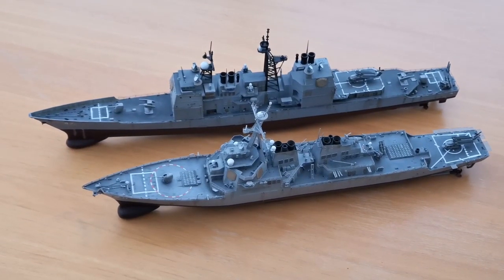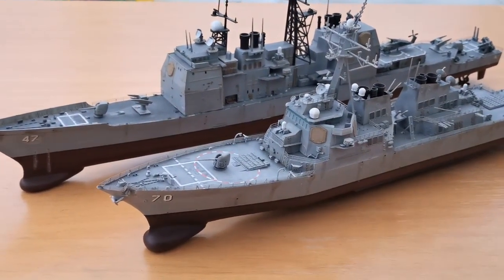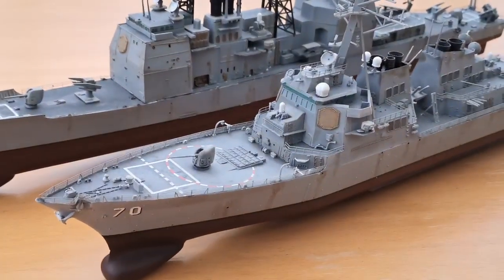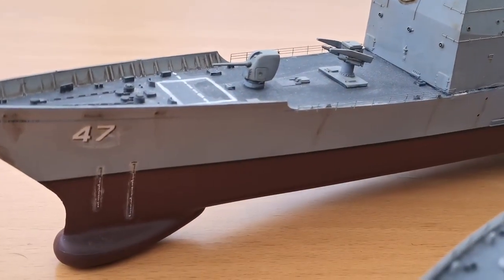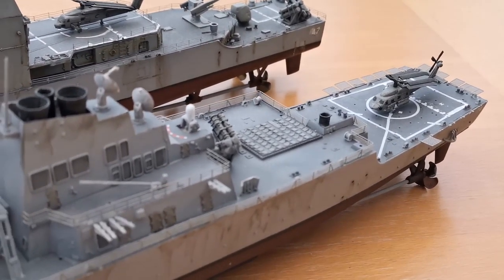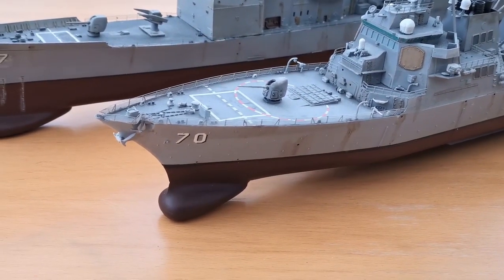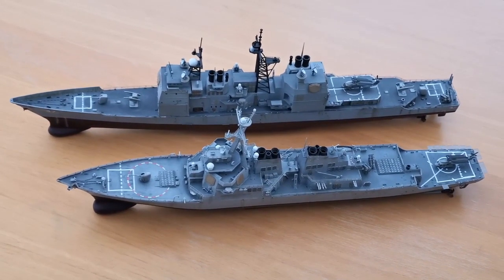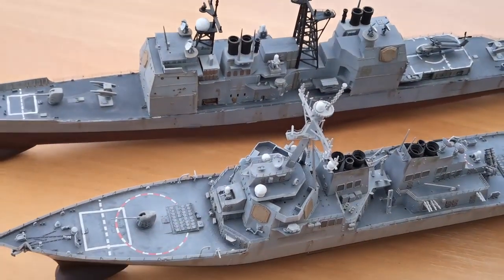1/350 Scale Model Fleet Ticonderoga vs Arleigh Burke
1/350 Scale Model Ships by JJ Model Making
In todays 1/350 scale model fleet comparison, we have the USS Ticonderoga up against the Arleigh Burke class Destroyer USS Hopper - which is your favourite and what's up next - you decide!